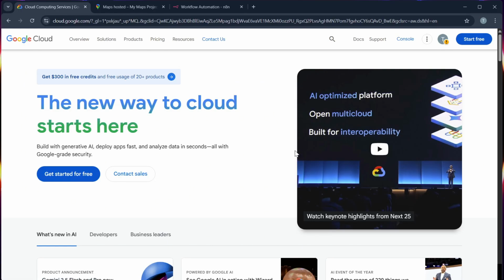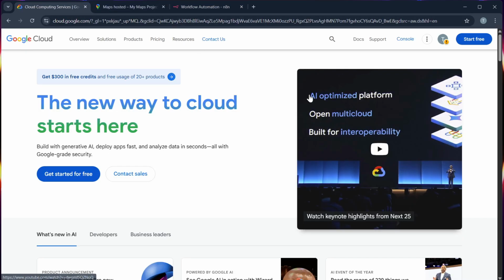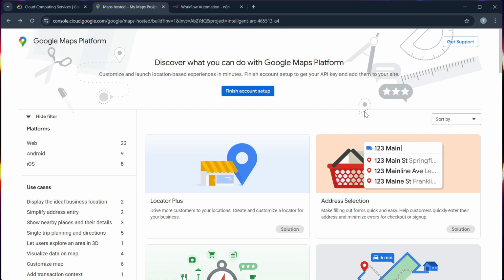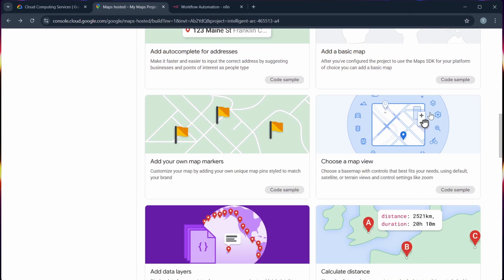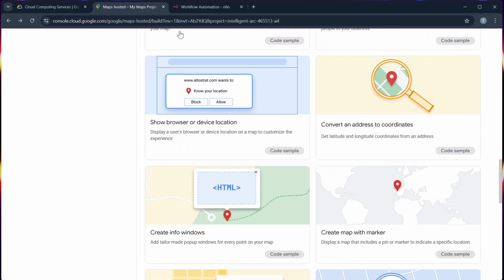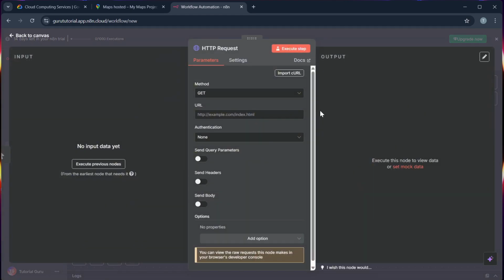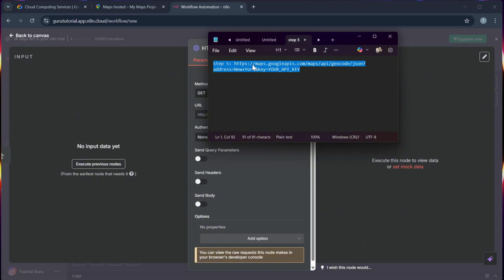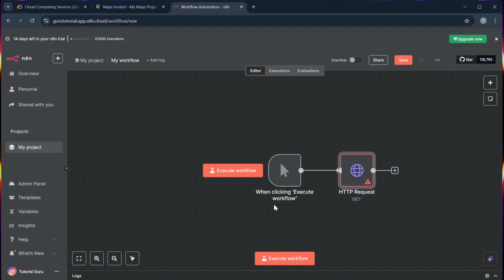NEW! How to Connect Google Maps API To N8N In 2025! (FULL GUIDE)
Learn how to connect Google Maps API to n8n in 2025 with this complete step-by-step tutorial! Automate location-based workflows, geocoding, and mapping tasks by integrating Google Maps API with n8n’s powerful automation platform. This guide covers API key setup, authentication, triggers, and practical use cases to boost your productivity. Perfect for developers, marketers, and no-code enthusiasts.